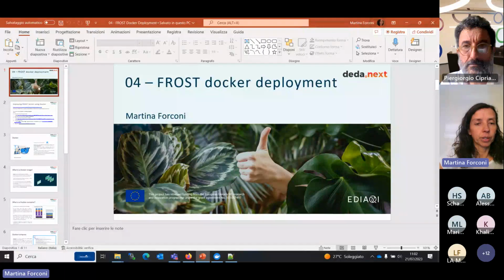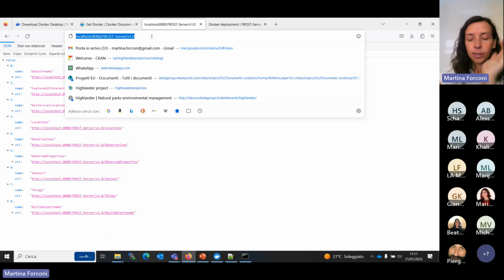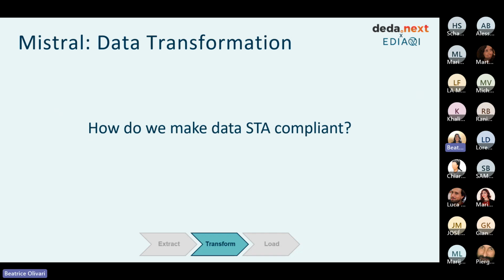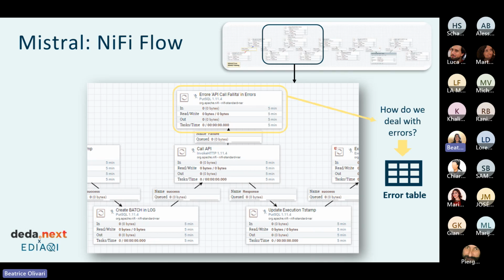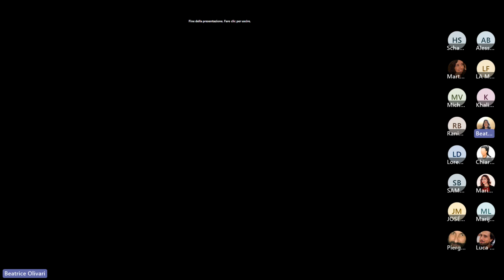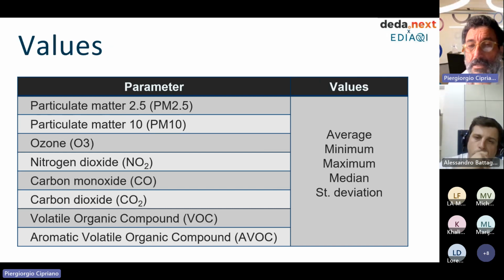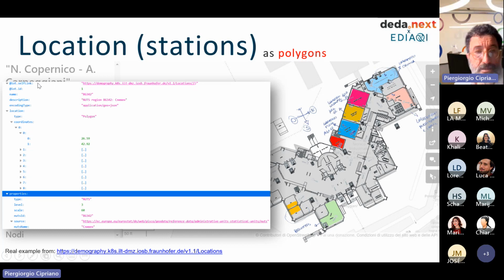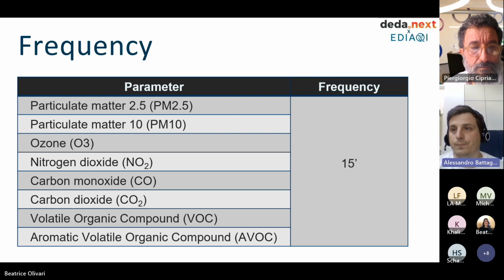2nd Training Session on data interoperability: FROST Server (Part 2)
On Friday 21st of July 2023, the second training session on data interoperabilty for sensors was held by the Deda Next team, titled "SensorThings API standard and FROST open source server solution for interoperable dynamic data".

The agenda included:

Welcome and wrap-up of the first session
Introduction to FROST open source project (by Dr. Hylke van der Schaaf, Fraunhofer Institute)
Deployment of FROST in Tomcat (real example in Ferrara, Italy)
Deployment of FROST in Docker (how-to example)
Apache NiFi for ingesting data in FROST (real example in Ferrara, Italy)
Proposal for common semantics of IAQ data and buildings’ properties
Feedback about semantics and discussion with
sensors’ providers (LAS, THINNECT, WINGS)
EDIAQI Data Platform developer (KNOW-CENTRE)
FROST (FRaunhofer Opensource SensorThings-Server) is the first complete, open-source official reference implementation of the OGC SensorThings API.

Against the background of the requirements from numerous applications in the mega trend topic "Internet of Things", the Fraunhofer IOSB decided to develop a server for the OGC SensorThings API standard. The objective was to achieve high performance with low resource consumption and an openness that facilitates usability both in the research environment and in commercial applications (source).

Meanwhile, the OGC SensorThings API is recommended by the European Commission as "Good Practice" for the deployment of measurement data according to the INSPIRE guidelines: “OGC SensorThings API as an INSPIRE download service”